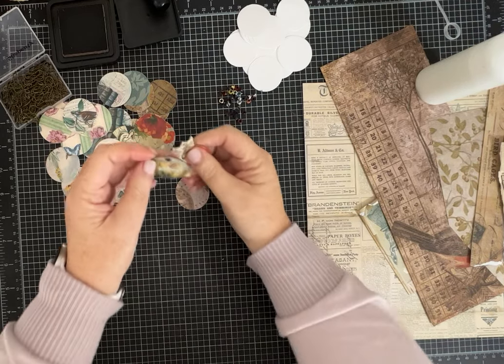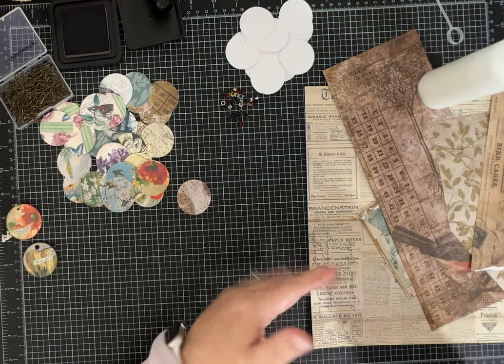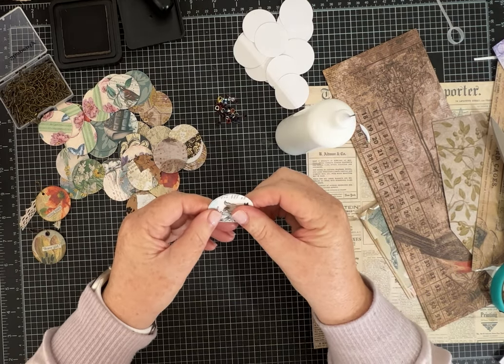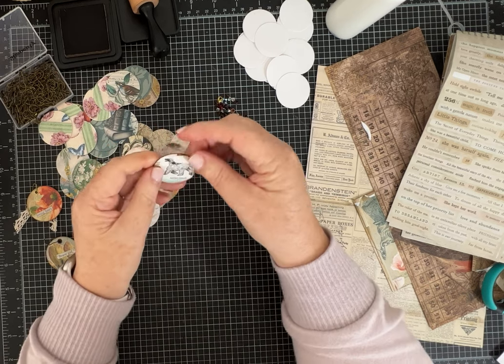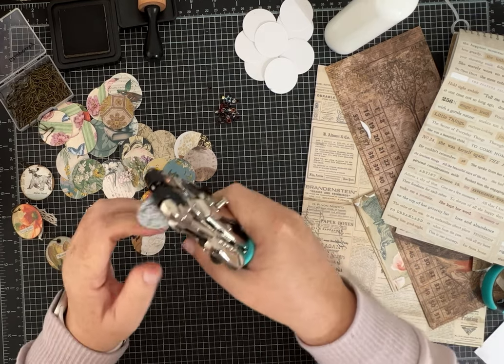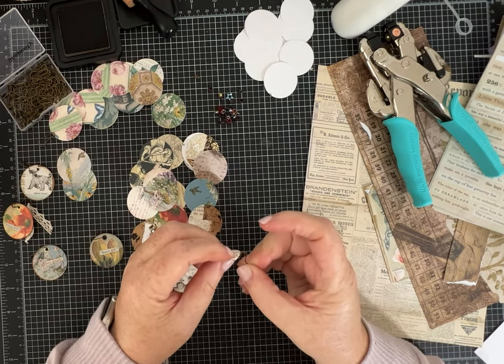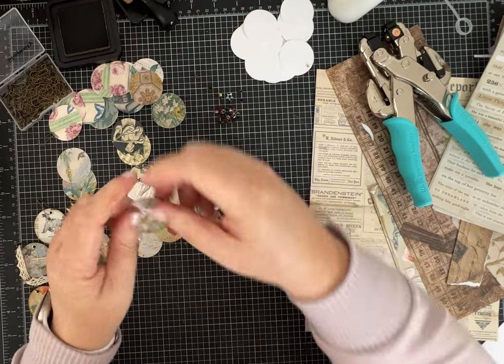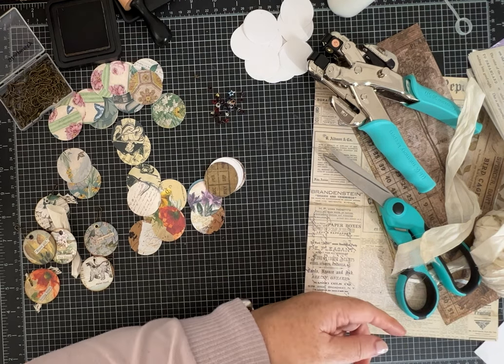Scrapbusters! Circle Medallions inspired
Join me as I make some fun ephemera! These circle medallions are inspired by Melina Pylant’s scrapbuster challenge. If you haven’t checked out her channel yet, please do! She has fantastic paper crafting videos and so many great ideas!

Thanks for spending some time crafting with me today!